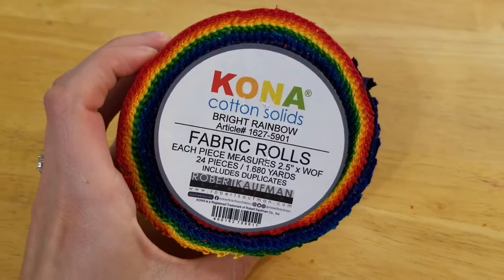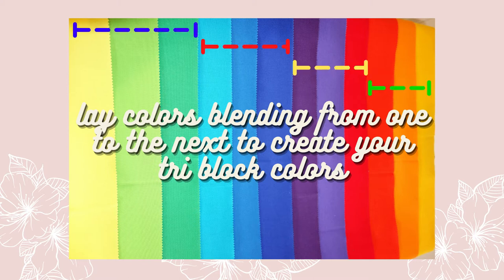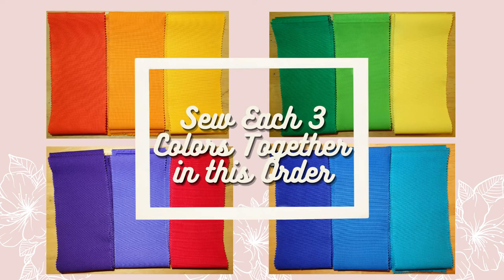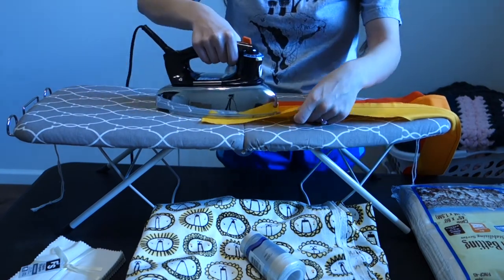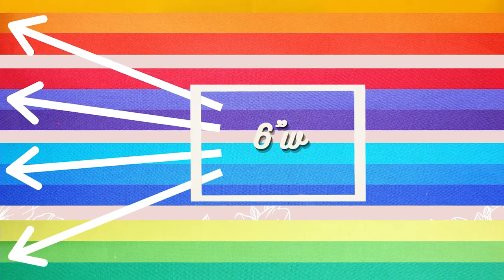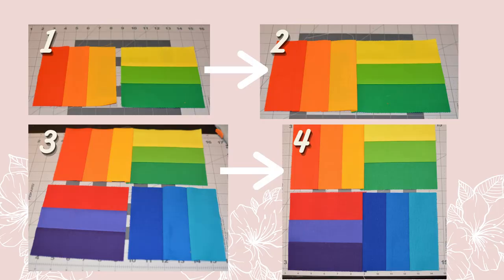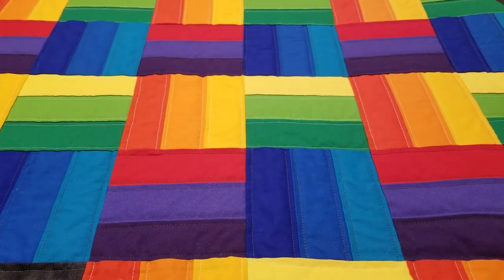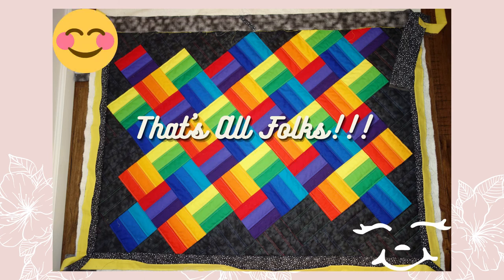SEWING A 🌈RAINBOW SWIRL BLOCK🌈!!!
Materials Used:
*1 Kona Fabric Roll Bright Rainbow
*Sewing Machine with a needle and thread
*Iron & Ironing Board
* 6"w x 6"l or longer Acrylic Ruler
*12" Sq Acrylic Ruler
*45mm Rotary Cutter
*Cutting Matt
*Scissors

You don't need acrylic rulers, rotary cutters, and cutting matts to complete this. As long as you can measure and make good cuts with scissors you should be good! I personally enjoy using the rotary cutter and recommend it if you know sewing will continue to be in your future! 😊

DO let me know if you have any questions or comments! And I'd love to see whatever you're inspired to make from this video!!!

NEXT VIDEO: Coming Soon in April! 😄